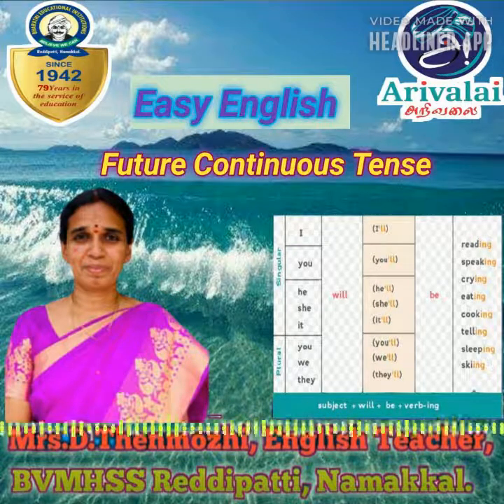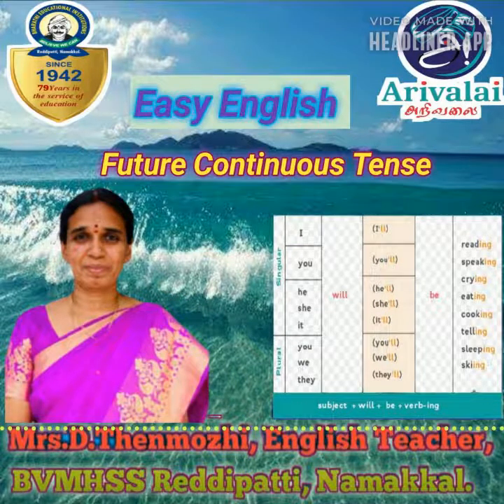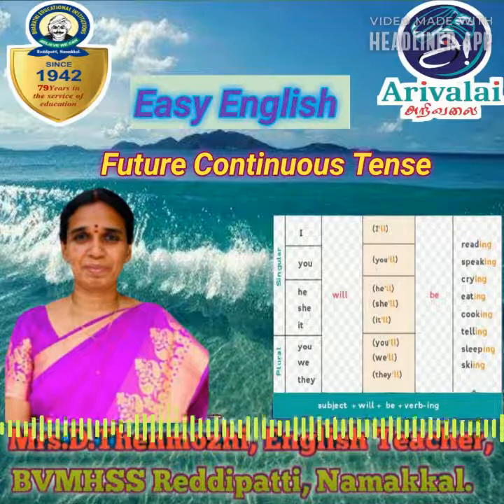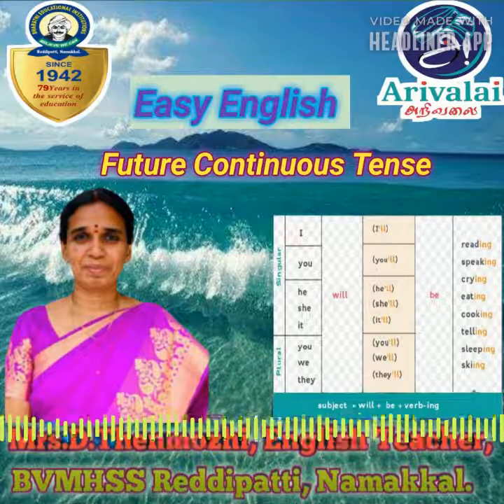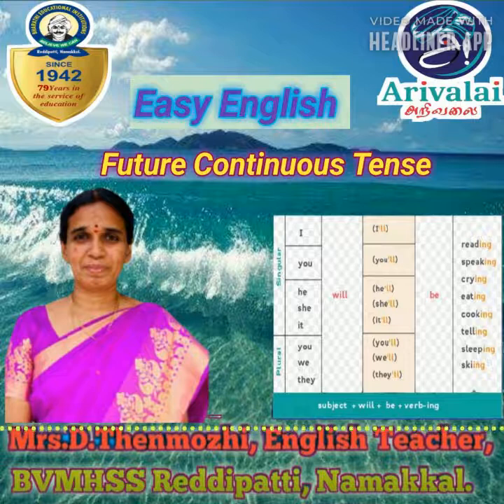Easy English - Future Continuous Tense